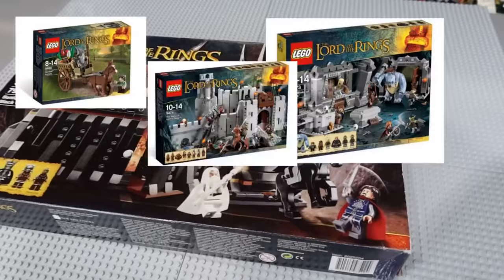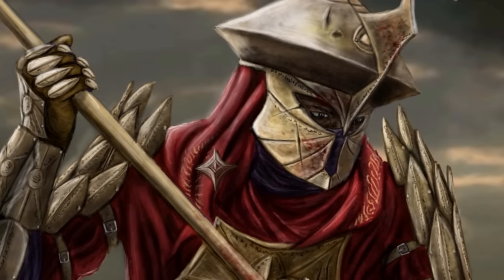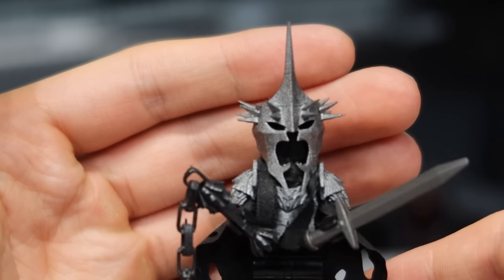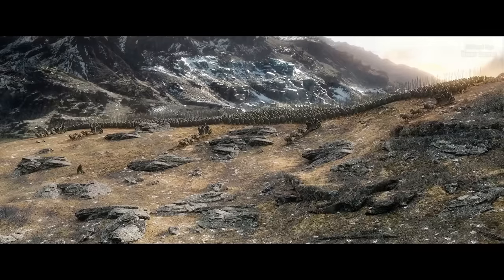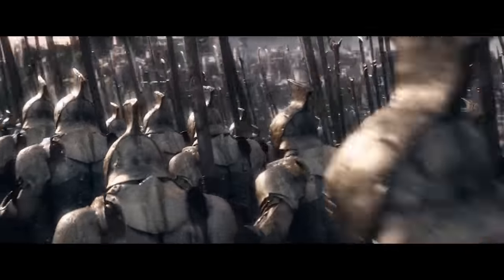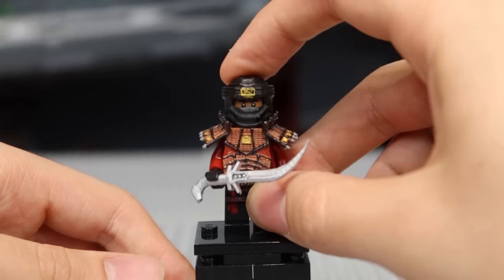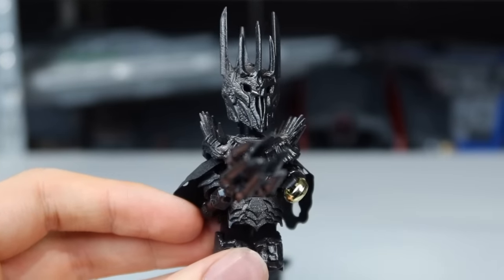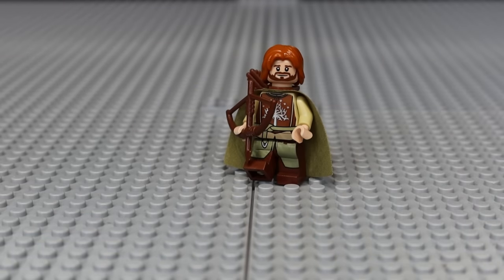MISSED LEGO the Lord of the Rings Minifigures...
In this video I will recreate the TOP 10 missed minifigures from the Lord of the Rings in LEGO!

2. Liking this video
3. commenting

📝 COMMENT RULES 📝

➤ I have 3 rules for the comments, so please follow them or your comment will be deleted:
Alright, the 1st rule is actually not so bad:
1. Have fun! I'm working on this YouTube page to get involved with all of you! That being said I read every comment and love interacting with you. If I have made your day better with one of my videos, that's an accomplished mission for me!
2. If you show me some awesome stuff on Instagram DM, fine, but don't spam every video with pleading messages.
3. If you want to notify me on a mistake I've made like a mispronunciation of a LEGO Minifigure's name, please read the comments for someone else who has already notified me, before doing it yourself.

🎵 MUSIC USED 🎵

Epidemic sounds